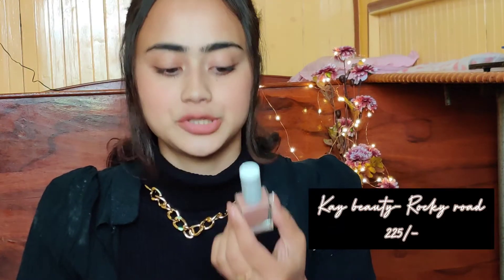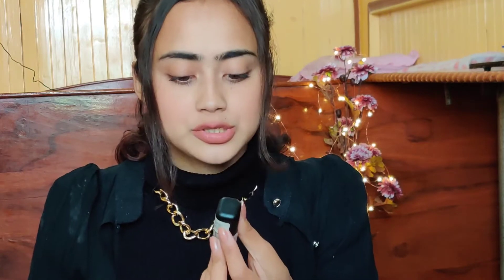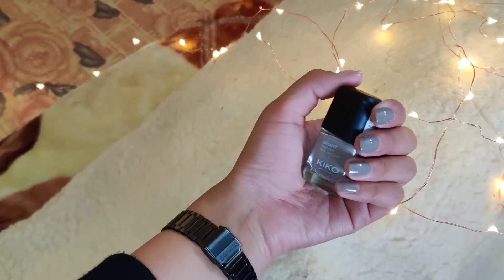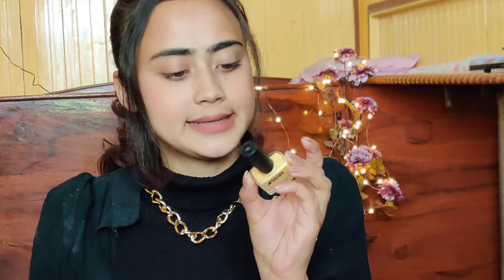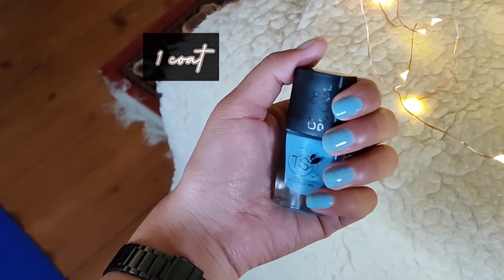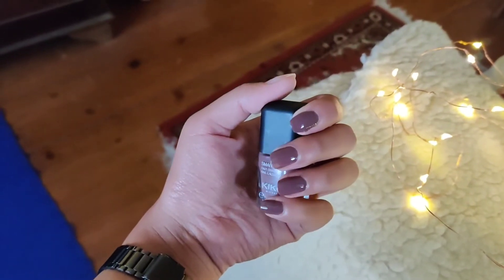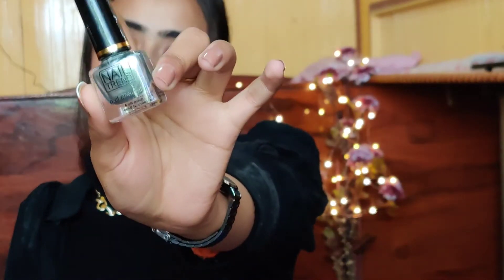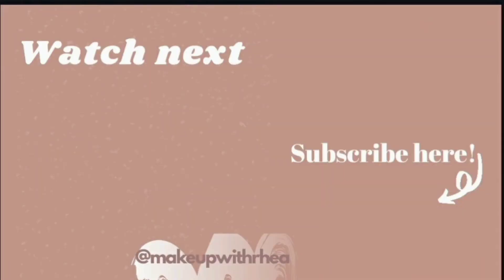My Top 10 must have Nailpaints / Starting from ₹30 / Rhea Karki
Here are my nailpaint picks for every mood, every season! Enjoyyy

See ya xoxo

1. Kay beauty ( Rocky road)- Rs225
2. Kiko milano (Taupe)- Rs200
3. Nail trends -Nude balance(bought offline)- Rs 50
4. Nykaa matte enamel (White chocolate ganache)- Rs 199
5. Nykaa (Lemon pudding)- Rs 199
6. Kay beauty (Tender lavender)- Rs 225
7. TS beauty (Sweet ocean)- Rs 85
8. Kiko milano (Deep mauve)- Rs 200
9. Nykaa cookie crumble ( Milky way galaxy)- Rs 199
10. Nail trends -Steel silver (bought offline)- Rs 30

Let's Talk!